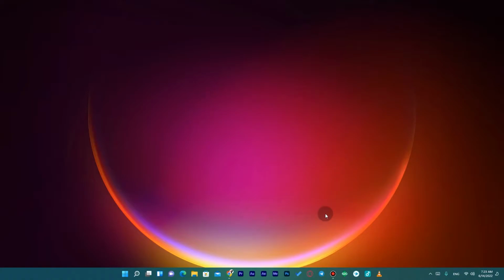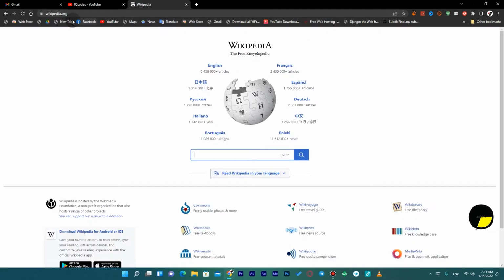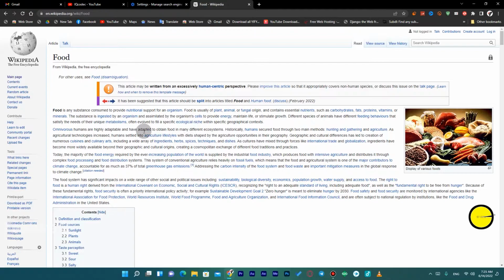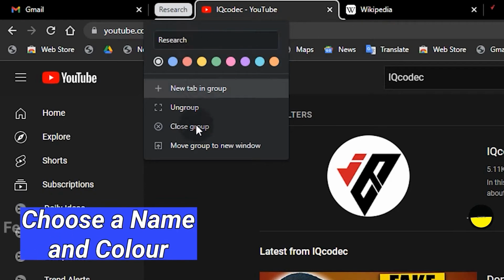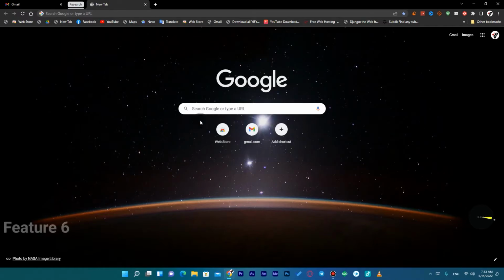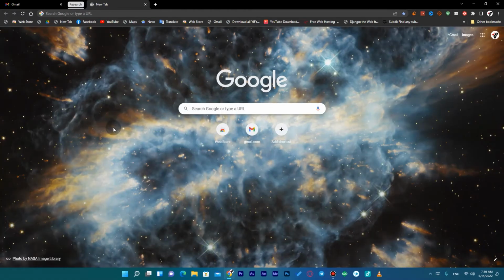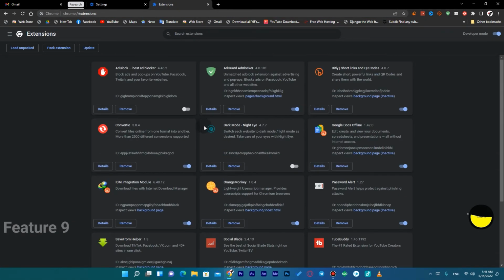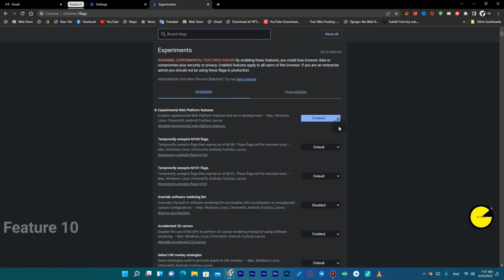10 Awesome Google Chrome Features you Should be Using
These are the top 10 google chrome features you should be using. These are new and hidden features that you never used before.

🔔 Turn on the bell for new upload notification 🔔